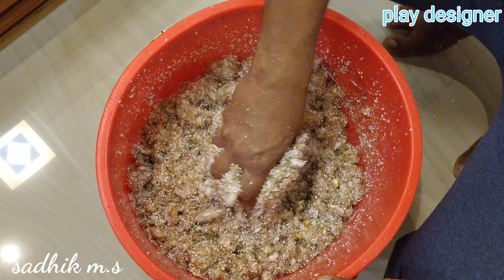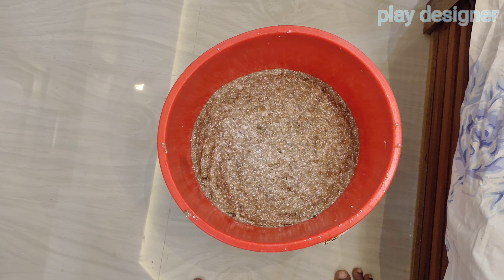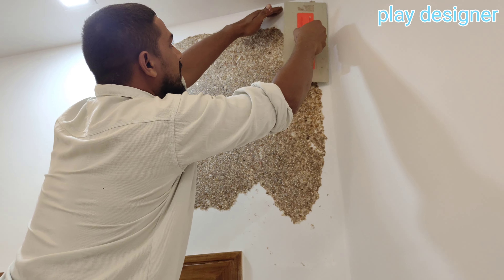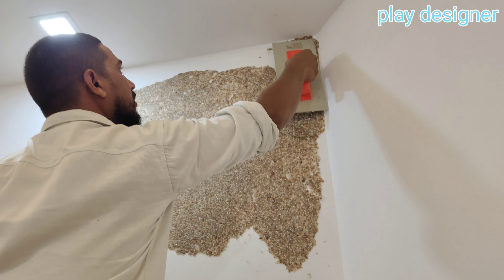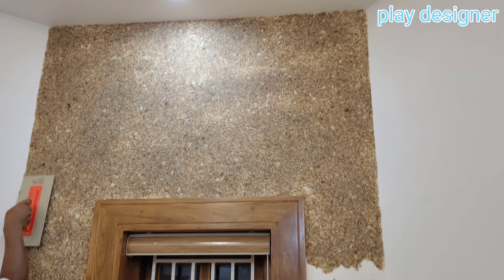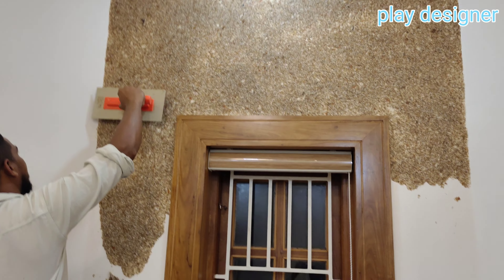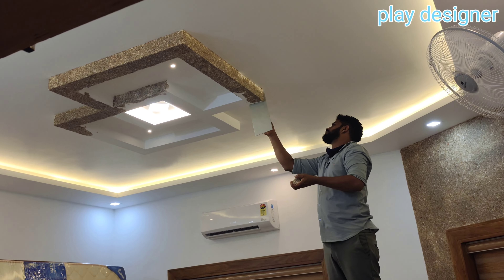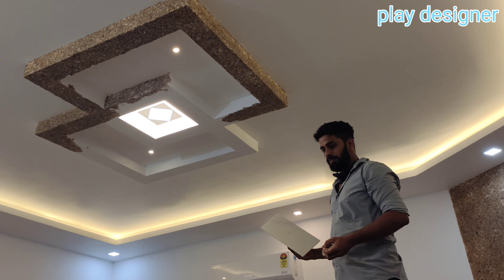Liquid wall paper Design | Wall painting designs